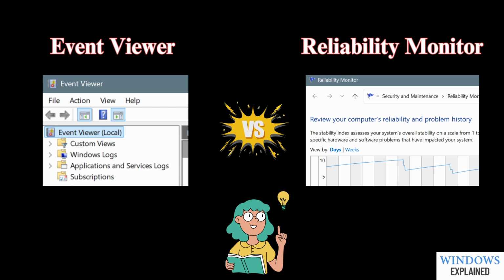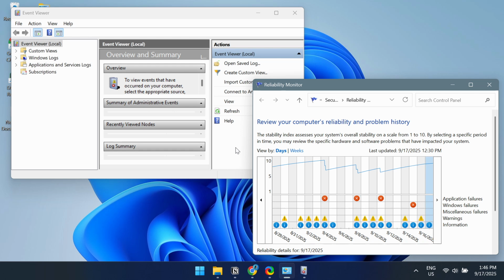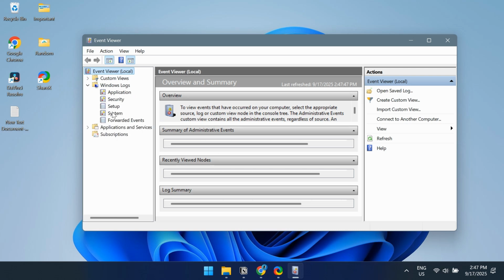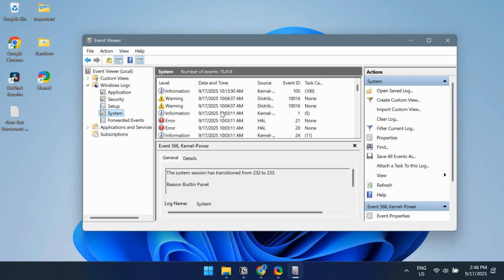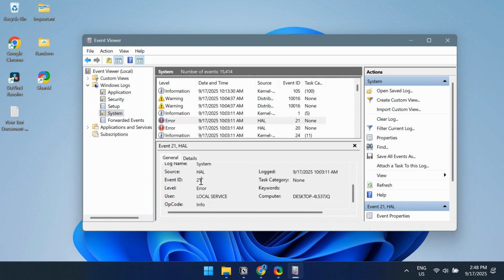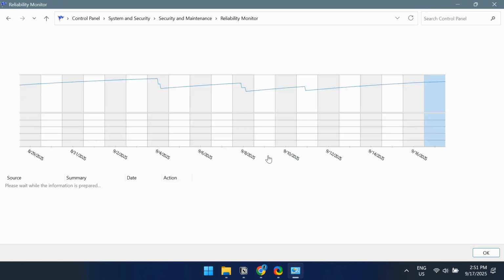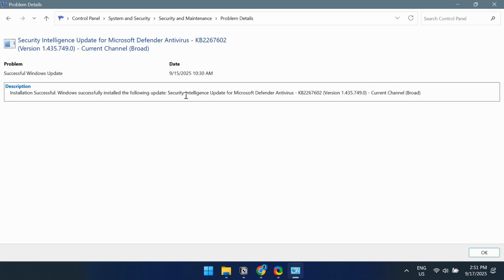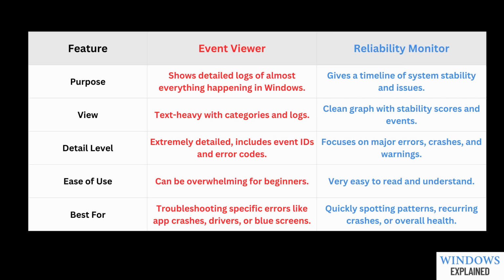Event Viewer vs Reliability Monitor – Which to Use & When [Windows]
In this video, I compare Event Viewer and Reliability Monitor, two powerful built-in tools in Windows. I’ll show you how each works, what they’re good at, and when you should use one over the other to troubleshoot crashes, system errors, app failures, driver issues, and more.

✅ You’ll learn:
• How to open & navigate Event Viewer
• How to use Reliability Monitor’s stability graph & event history
• Key differences: detail vs overview, technical vs visual, when to dive deep
• A quick comparison chart + real use-cases

If you want to better understand your PC’s health and efficiently fix issues, this video is for you!

00:00 Intro
00:17 A brief overview
00:35 About Event Viewer
01:42 About Reliability Monitor
02:25 Event Viewer vs Reliability Monitor
03:05 Subscribe to Windows Explained